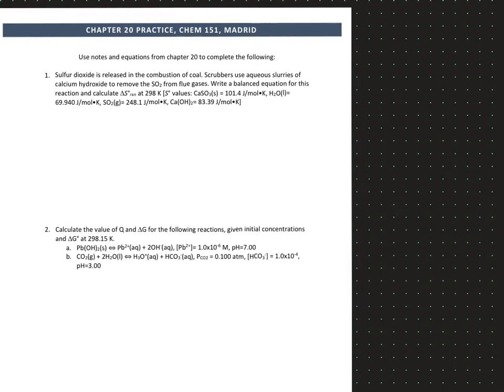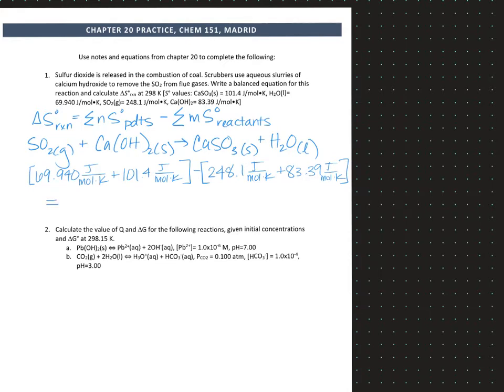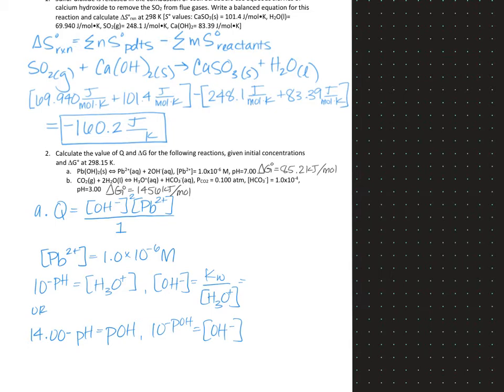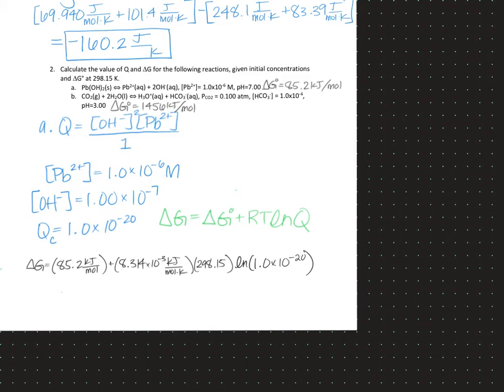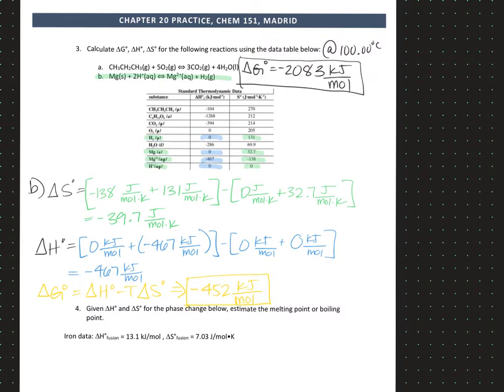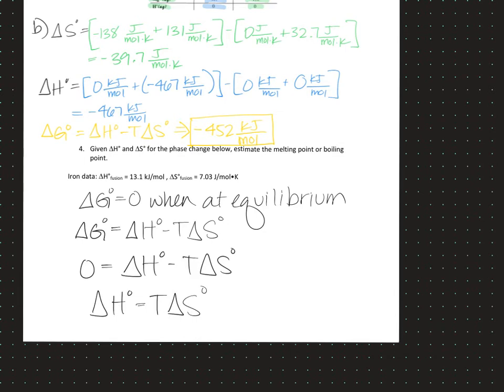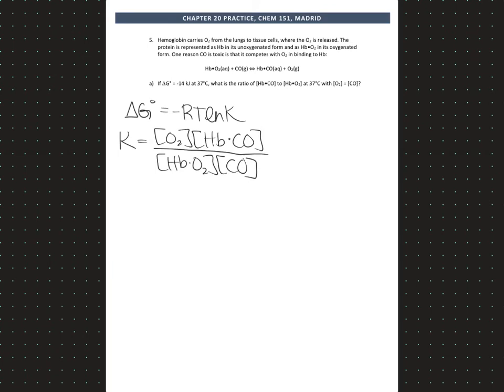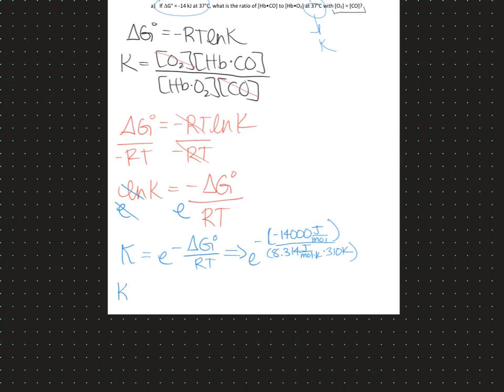Chapter 20 Practice